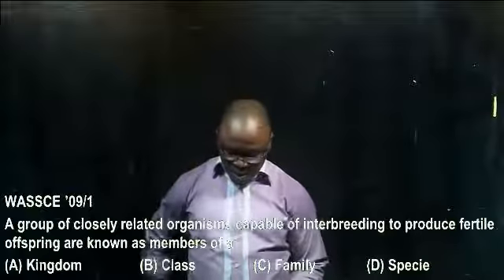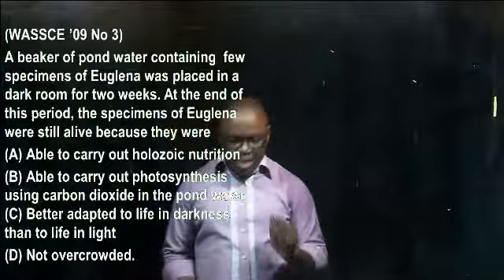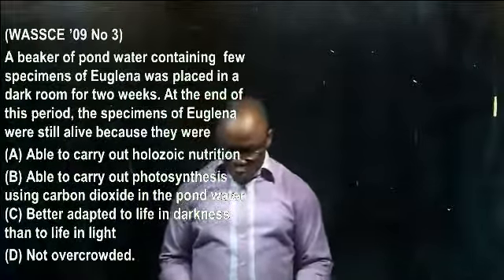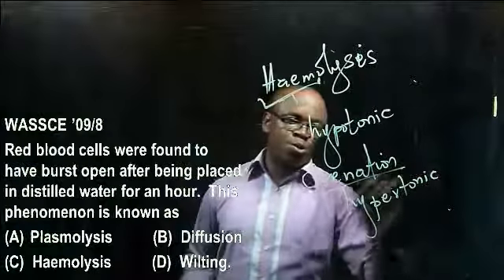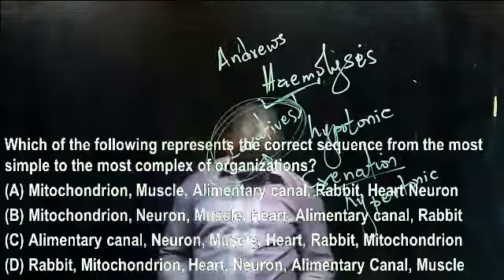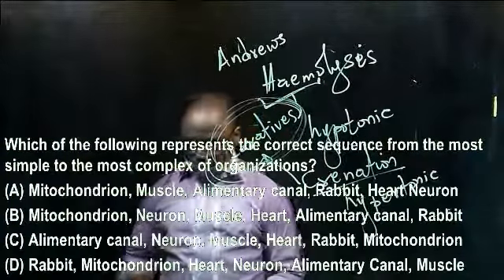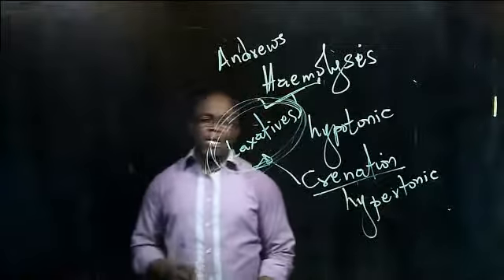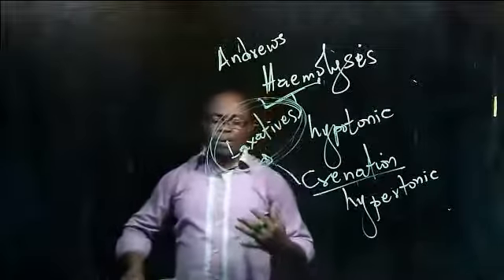Varieties of Organisms 17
Online Lecture Series for JAMB, WAEC, NECO exams brought to you